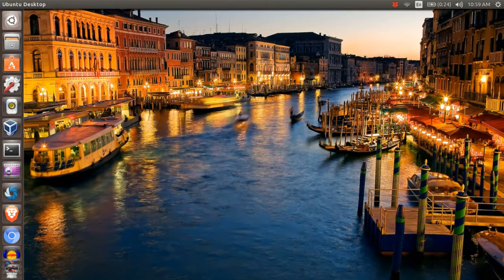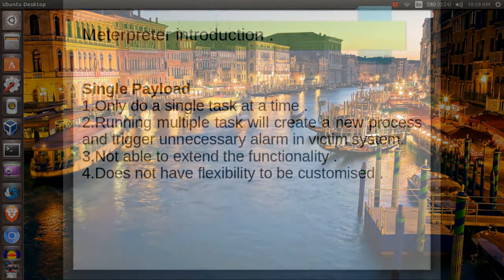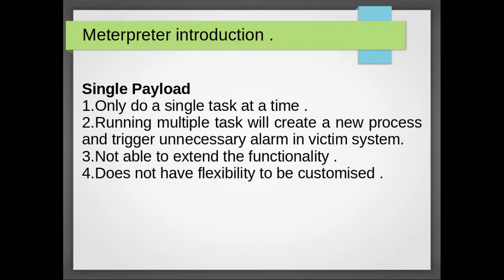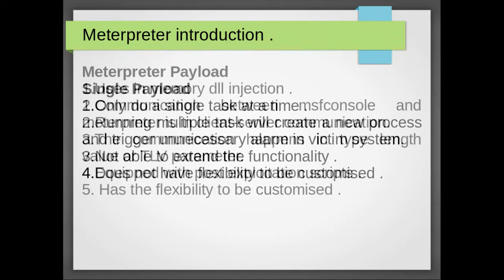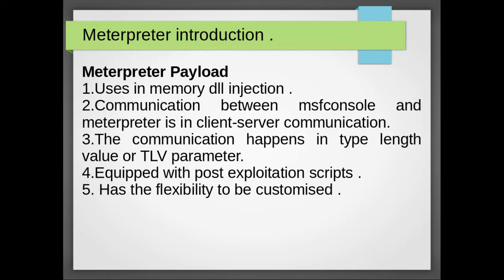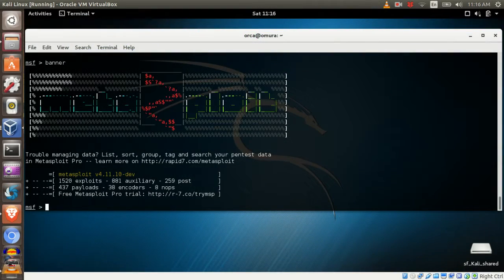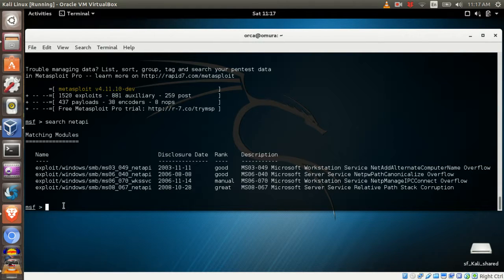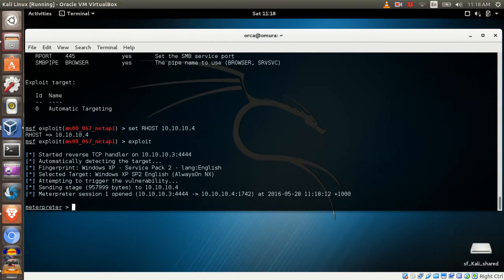Metasploit #3 Introduction to Meterpreter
This video shows an Introduction to Meterpreter

Thumbs up if this helps you :-)